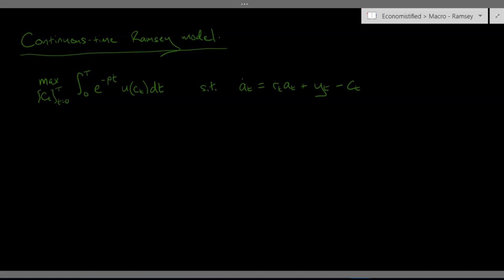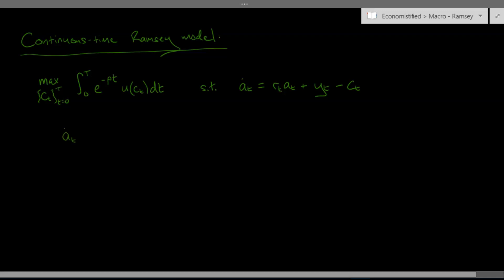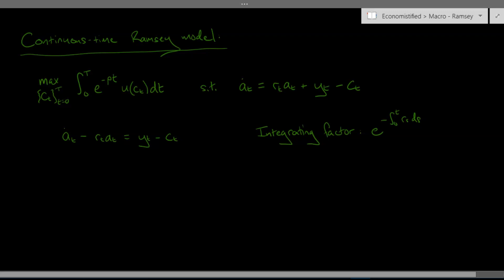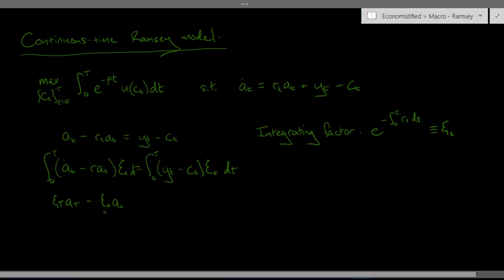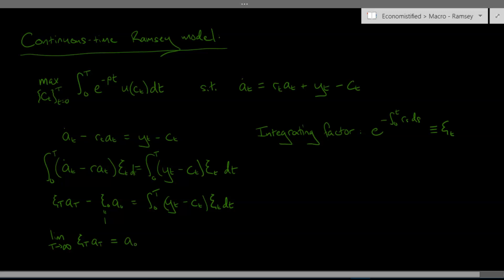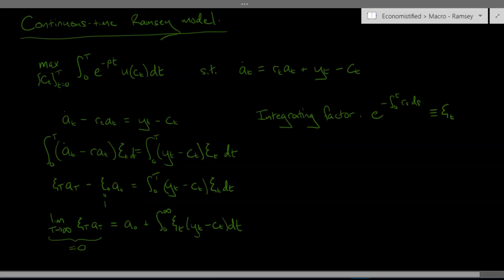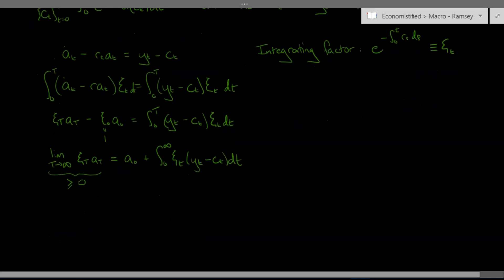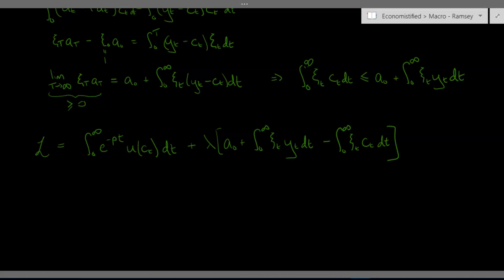Ramsey model: Introduction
Introducing the neoclassical growth model, aka the Ramsey model, in continuous time, and setting up the optimisation problem of the household.